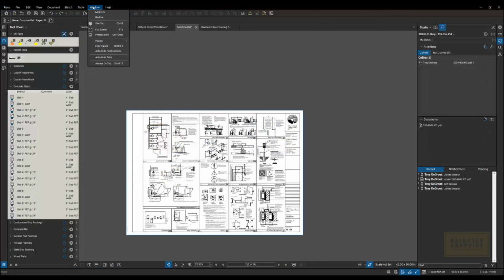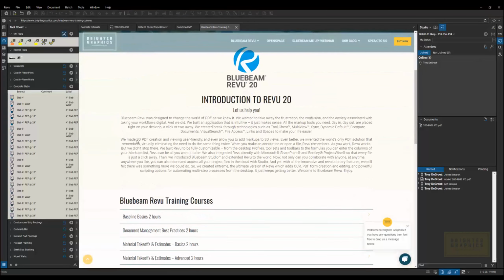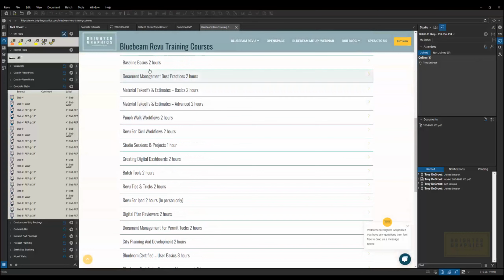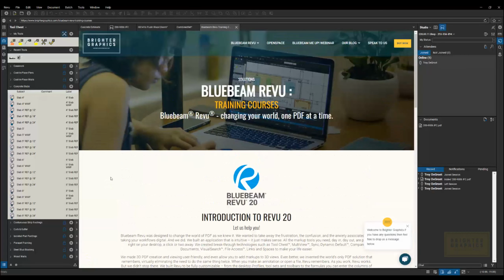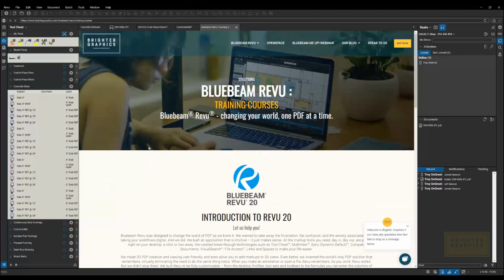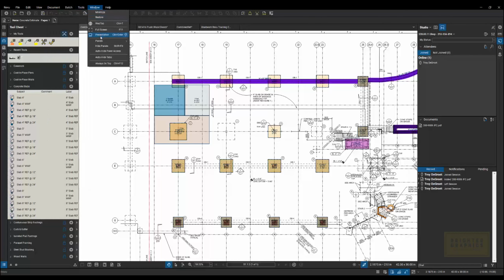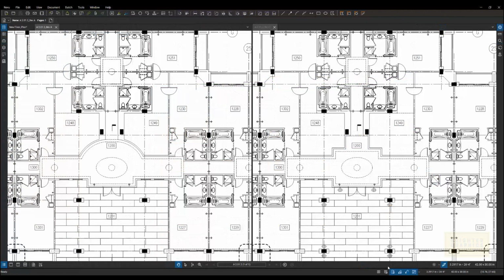Window Menu: Everything you need to know - Brighter Graphics' Revu Video Tutorials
The Window menu includes commands for controlling certain aspects of tabs, panels, and the main workspace. It is accessed by clicking Window on the Menu bar.